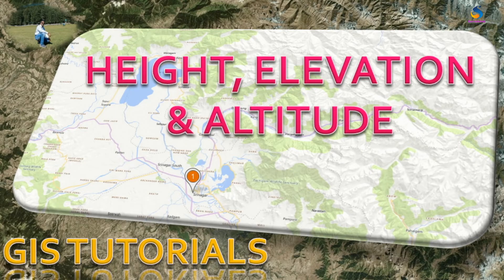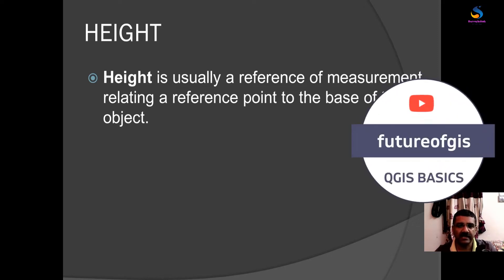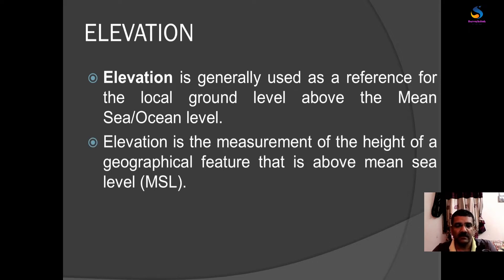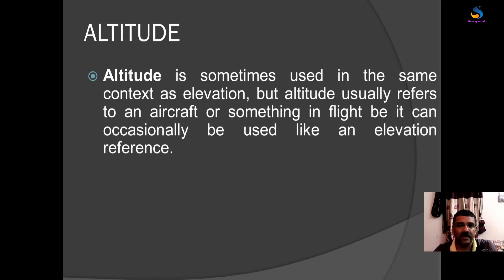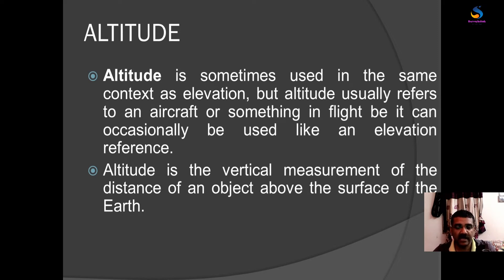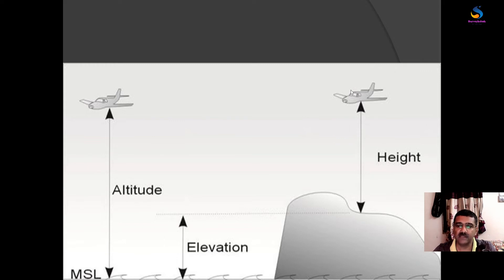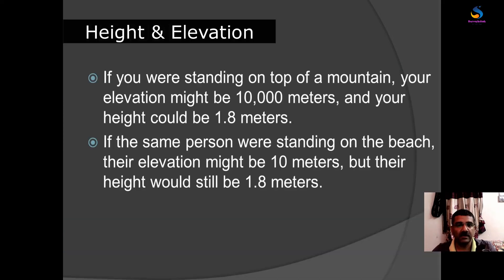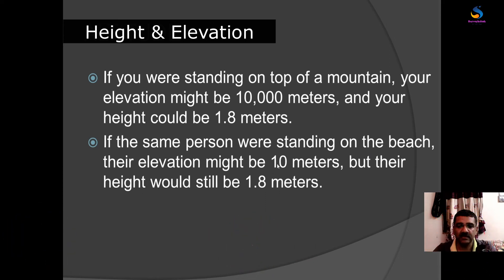Difference between Height, Elevation & Altitude | What is the diff in Height, Elevation and Altitude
Difference between Height, Elevation & Altitude.

What is the difference between Height, Elevation and Altitude?